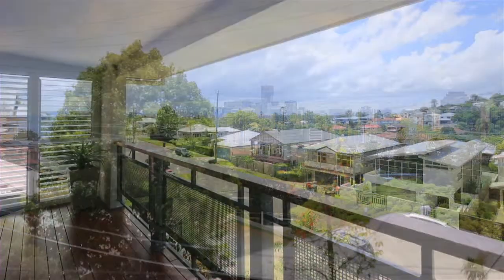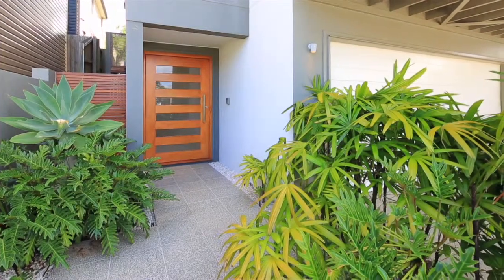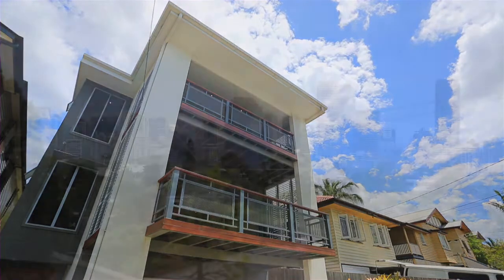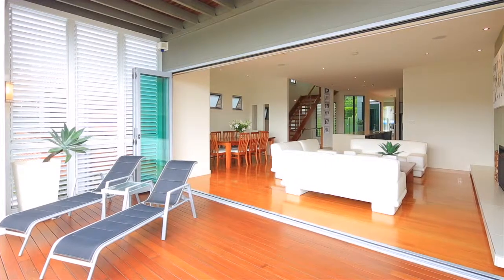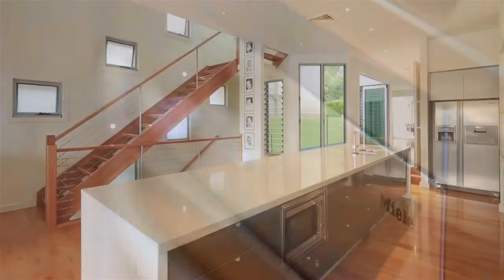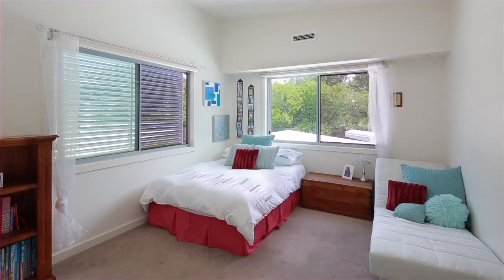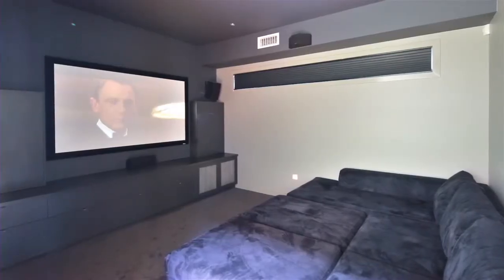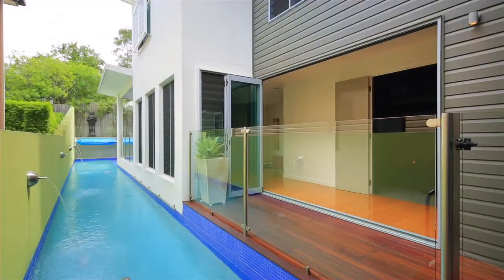35 Illidge Street, Coorparoo Queensland By James Hume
Property Video shoot of 35 Illidge Street, Coorparoo Queensland by PlatinumHD for Place Bulimba